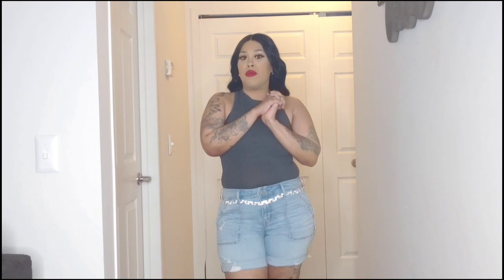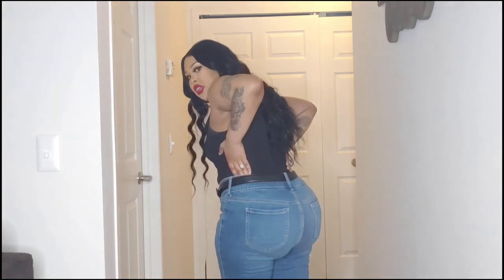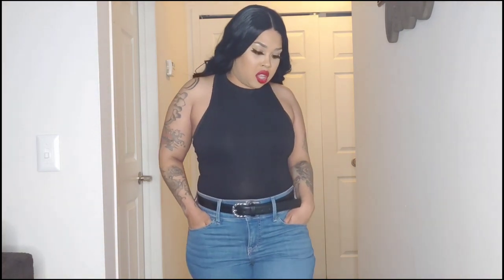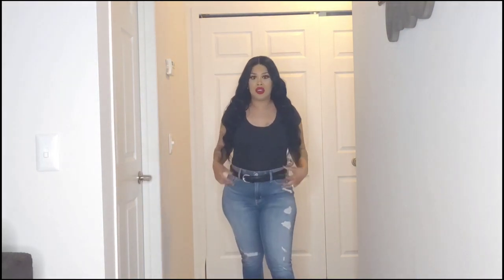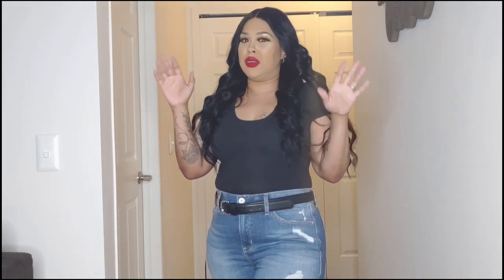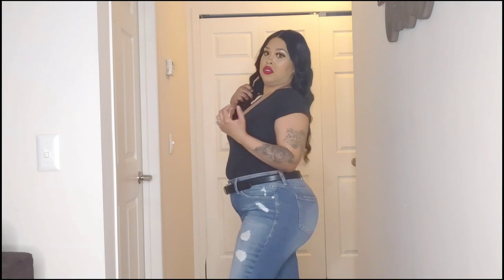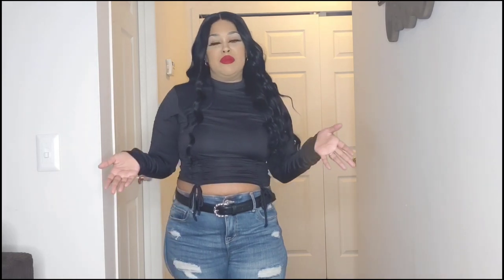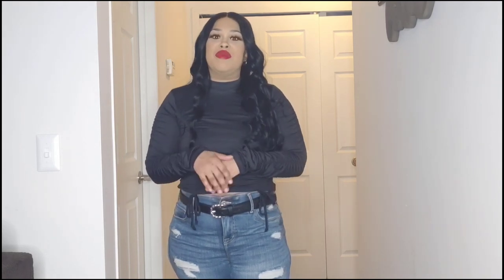Torrid BOMBSHELL Jeans (Plus size 12) + Fashion Nova TRY-ON Haul! Part 2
*I POST NEW VIDEOS 1-2 TIMES A WEEK*

🧡IM A SIZE 12 IN TORRID JEANS
💙IM A SIZE L IN FASHION NOVA SHIRTS
💛IM A SIZE XL IN FASHION NOVA ROMPERS

🖤LIKE THE HAIR IM WEARING IN THIS VIDEO??